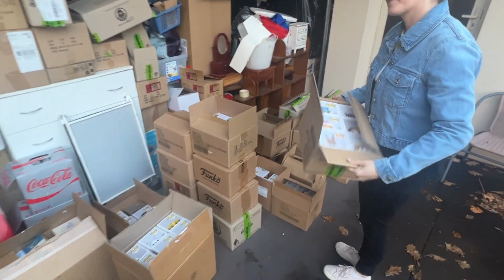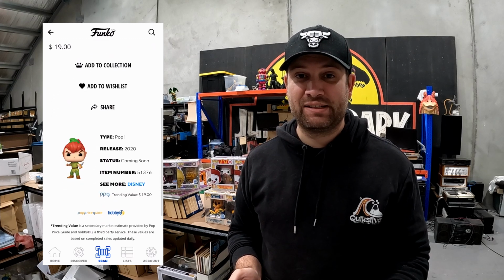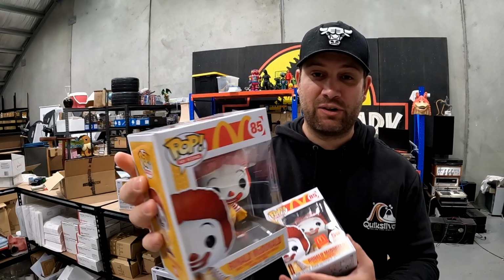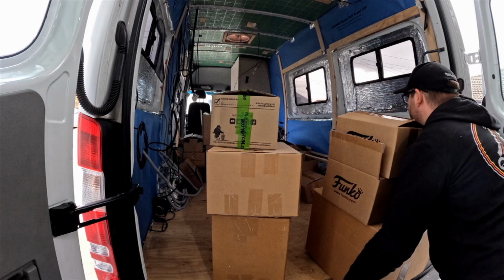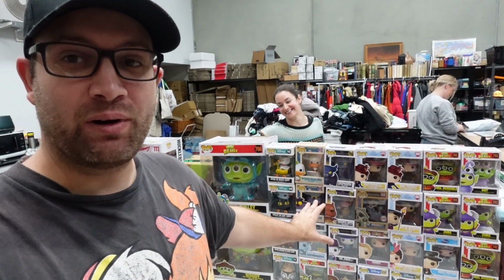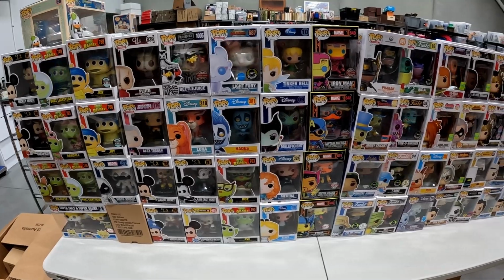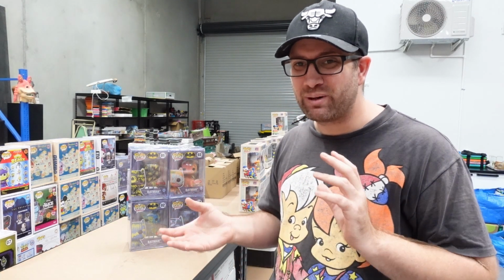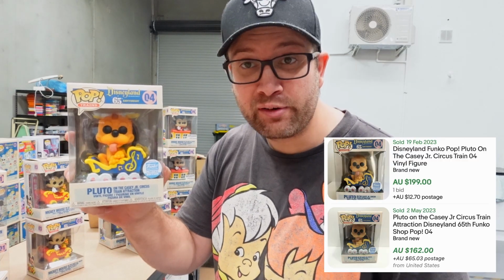We Swore We Would NEVER Buy This Again!!! Ebay Reseller Regret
If you would like to check out some of our other videos Our current Most popular video Thrift Shopping to Resell on eBay Australia - Come With Us Op Shopping

Resources We Use *Disclaimer: The below links are affiliate links, if you would like to support us by clicking on these links and purchasing, we will get a small % from your purchase. These are all products that we personally use and would recommend.

Postage Supplies
Small Satchels

Medium Satchels

Large Satchels

Bubble Wrap 375mm x 100m Perforated 400mm Clear 10mm Bubble

Dymo 4XL LableWriter – Thermo Printer

Angelus Shoe Cleaner

Angelus genuine Mink Oil – Waterproofer / Conditioner

Angelus Shoe Polish – Available in different colours

New Camera
Sony ZV-1 Digital Camera Vari-Angle Screen for Vlogging, 4K Video

Rode Microphone - Videomic Pro

Video Lighting
Godox SL-60W 60W CRI95+